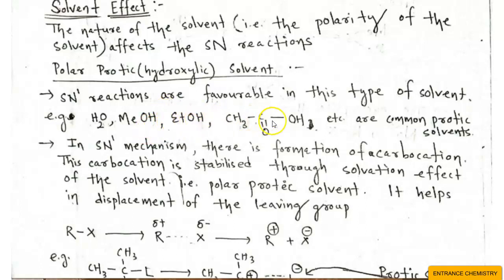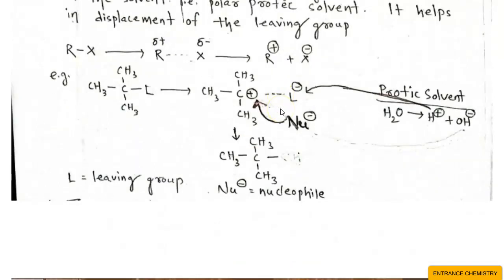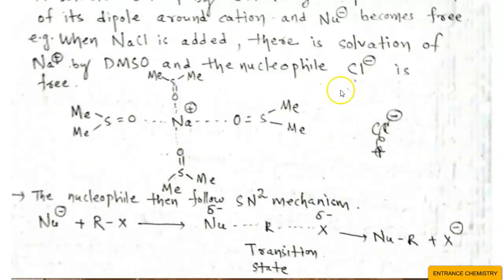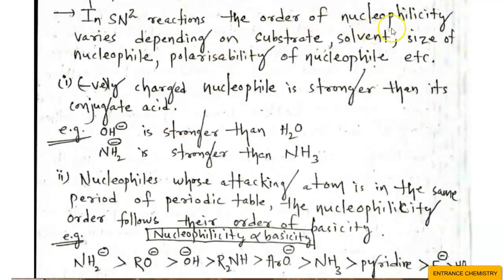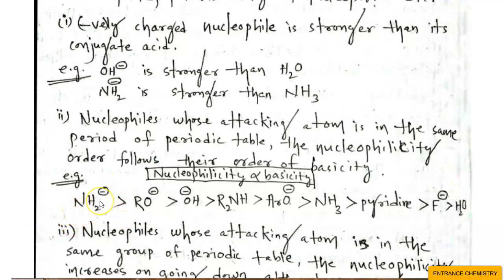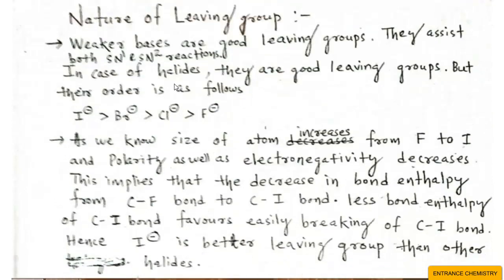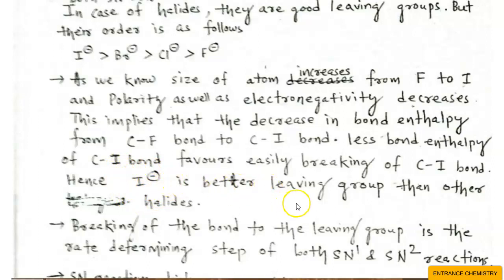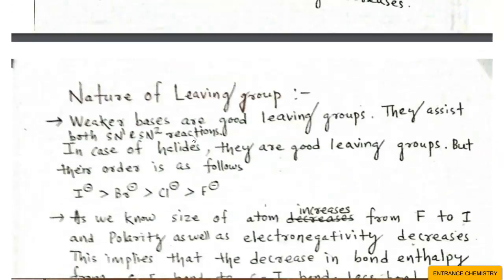factors affecting sn reactions (effect of solvent, nucleophile, leaving group)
Chemistry
NEET CHEMISTRY
JEE  CHEMISTRY
B.SC CHEMISTRY
M.SC CHEMISTRY